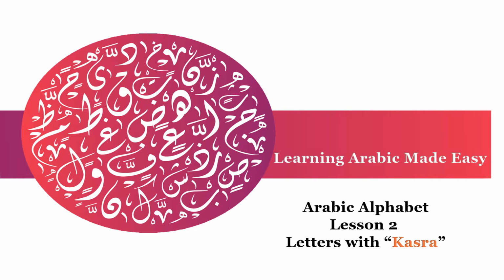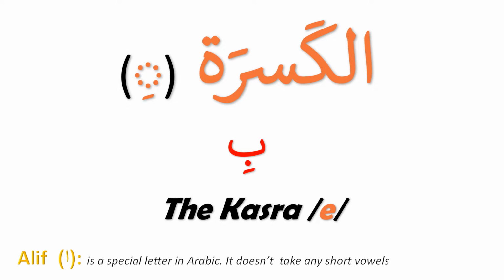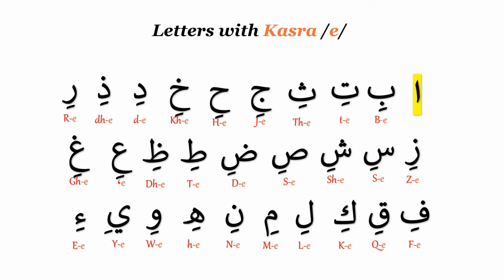(Kasra)Arabic letters pronunciation with "kasra" for beginners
In this video, you learn, how to pronounce the Arabic letters with the short vowel" kasra",  you will get a chance to hear the correct pronunciation and repeat them  after the instructor.